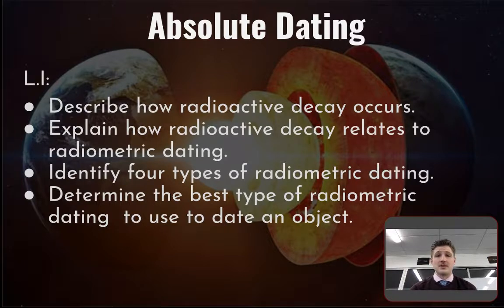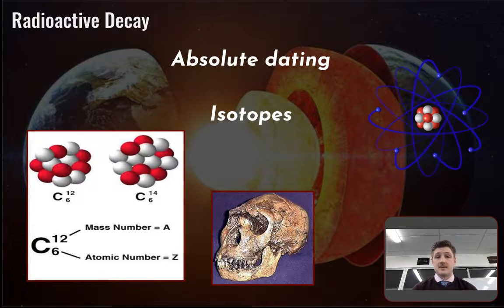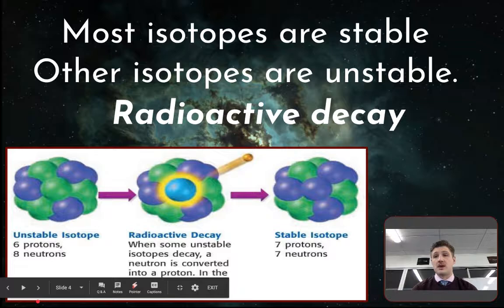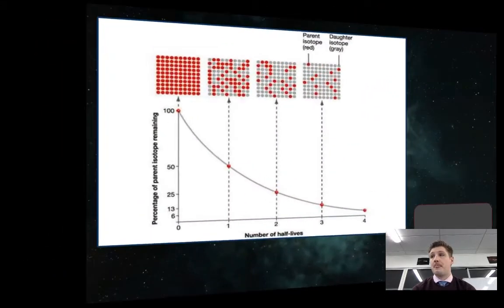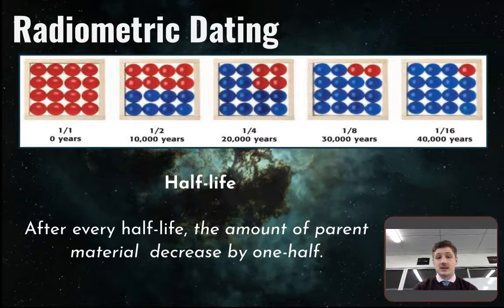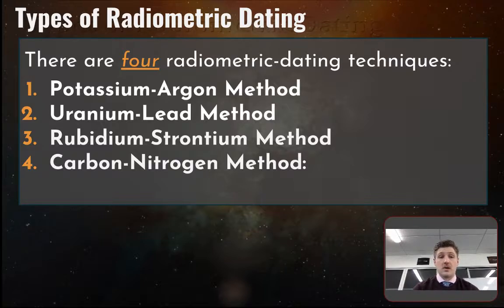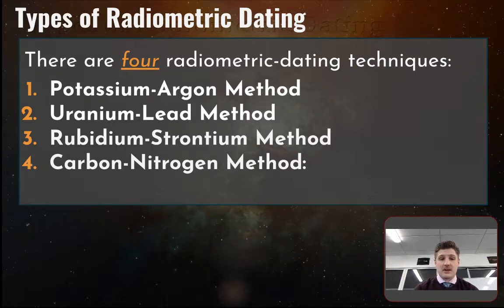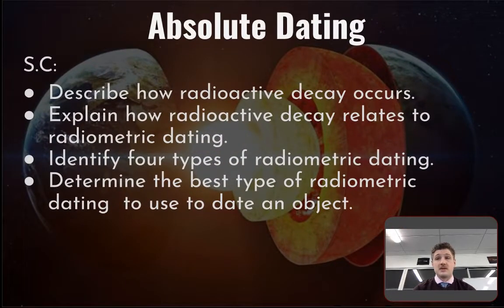Absolute Dating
Video Explaining the key concepts around Absolute dating